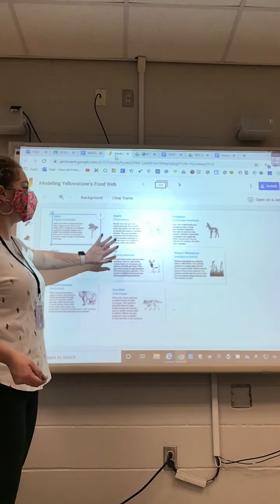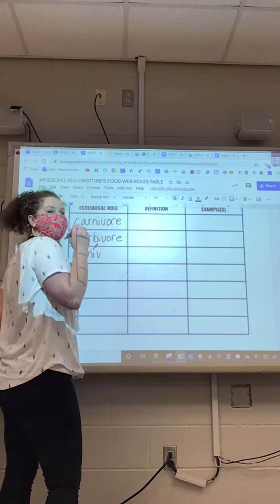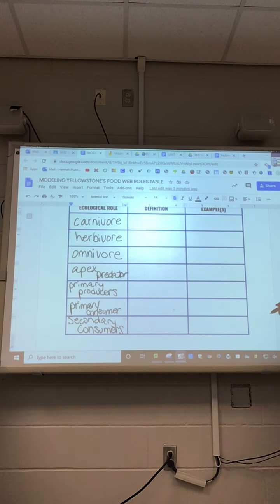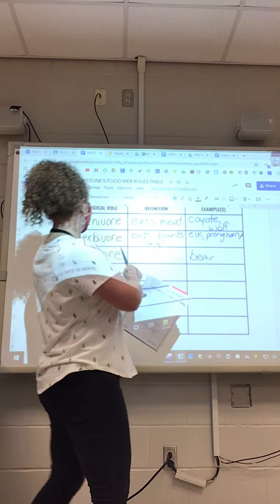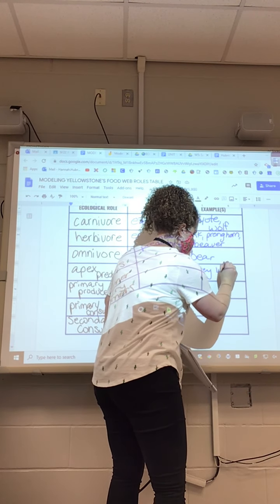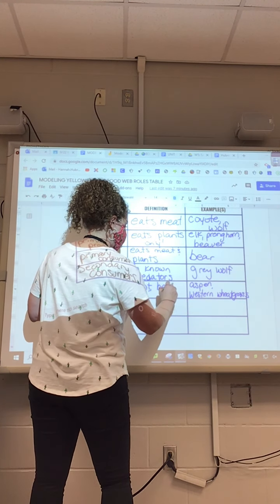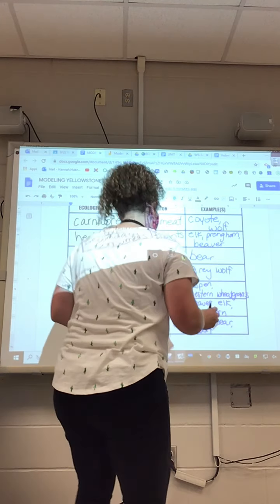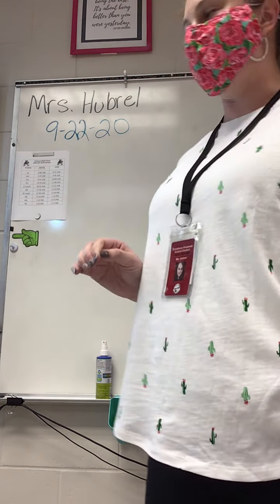Ecological Roles Table Explained